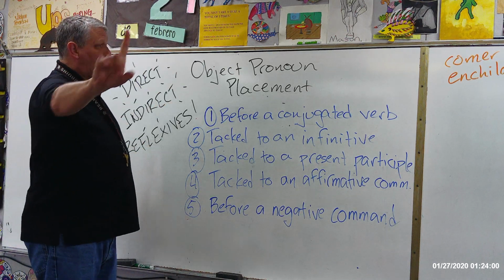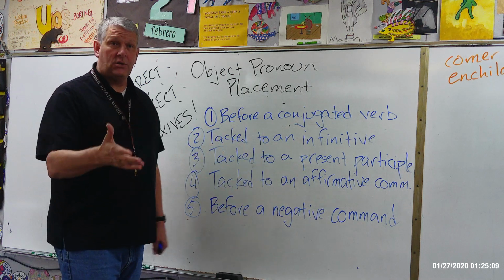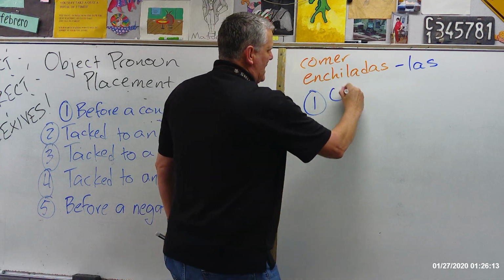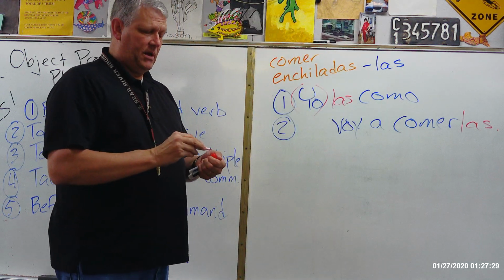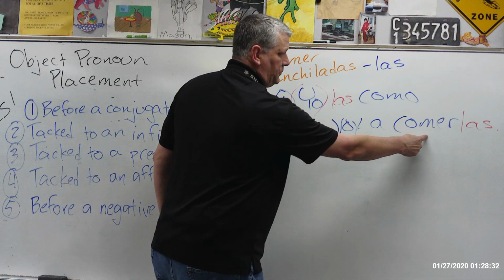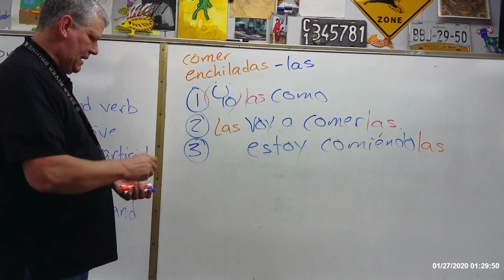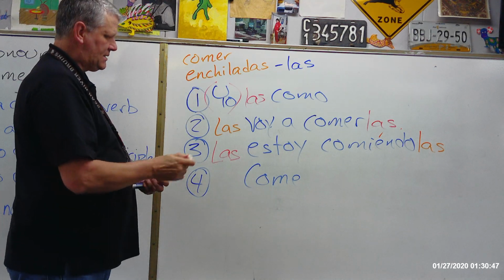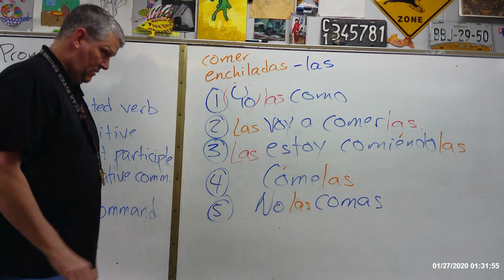Object Pronoun Placement